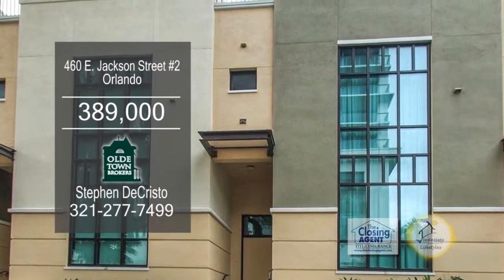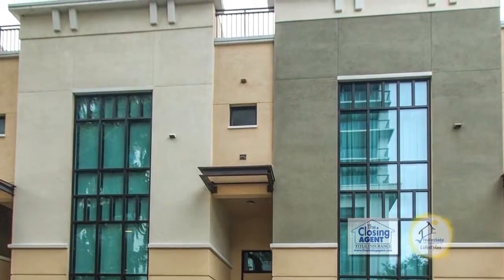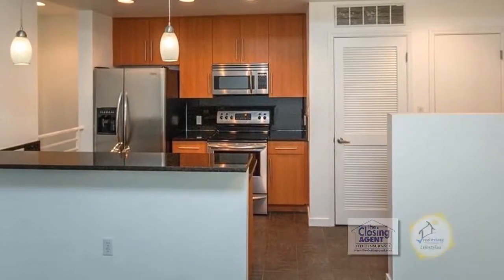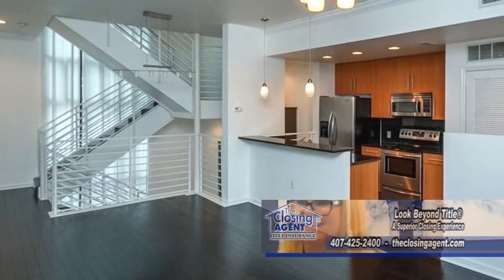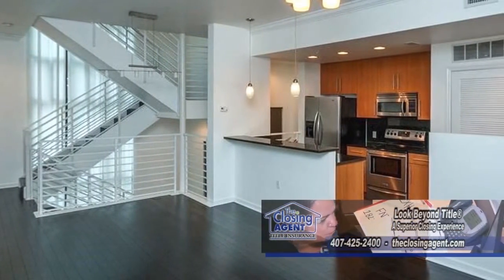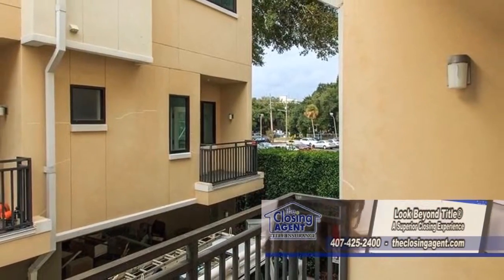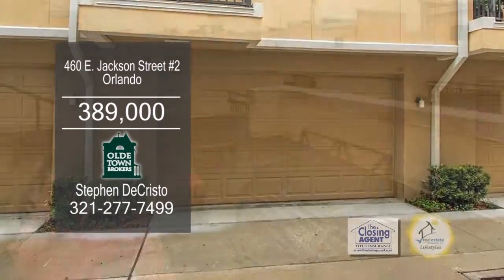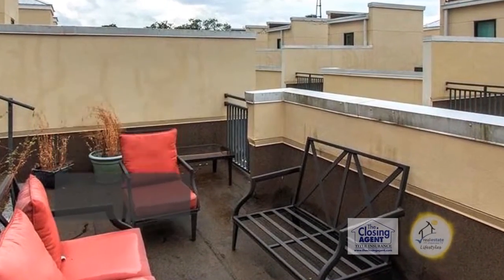460 E Jackson Street #2 Stephen DeCristo Real Estate Showcase TV Lifestyles